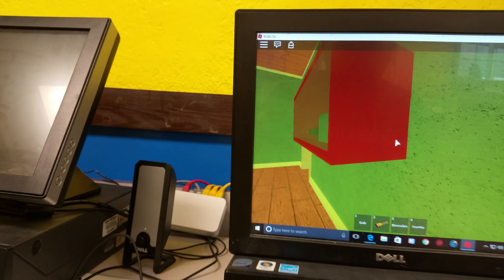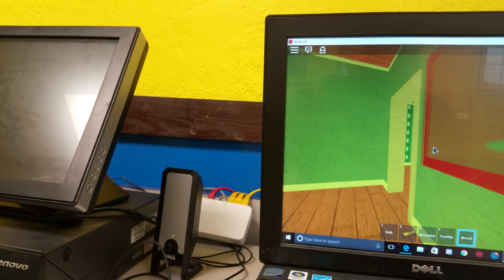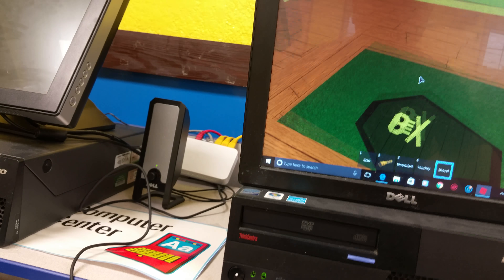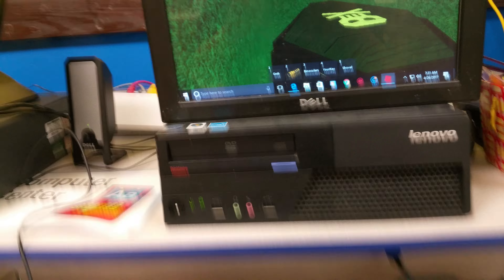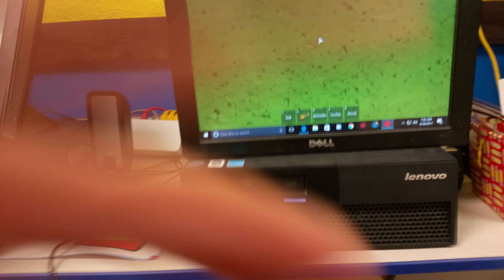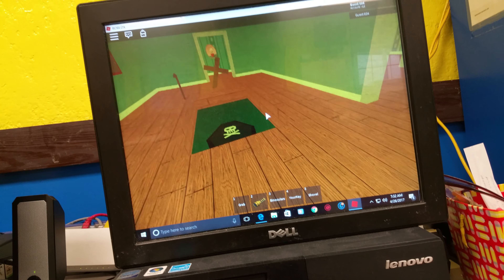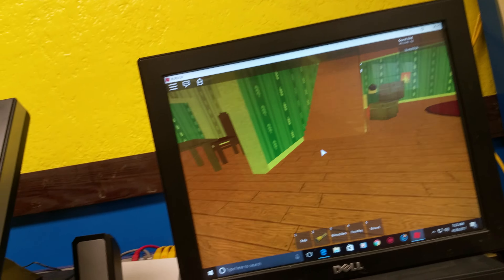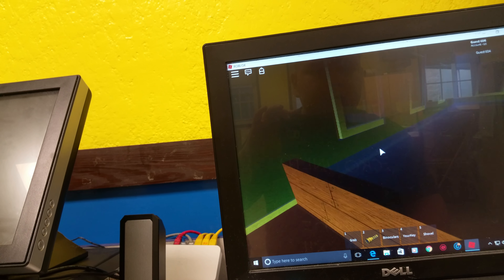Roblox gaming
Chloe green